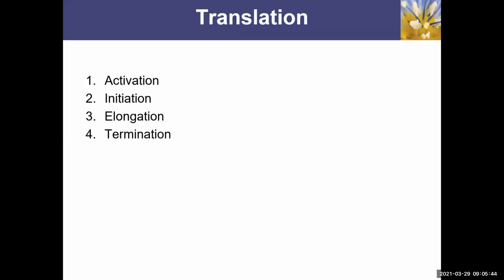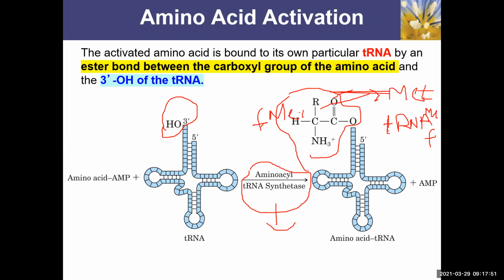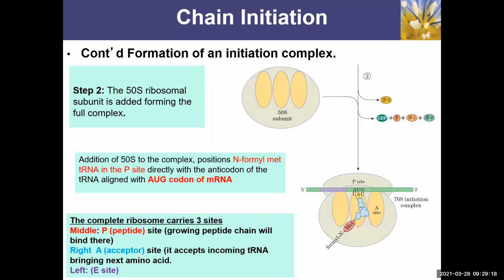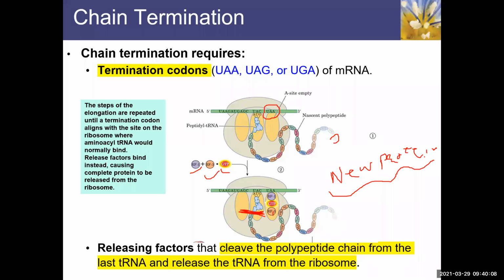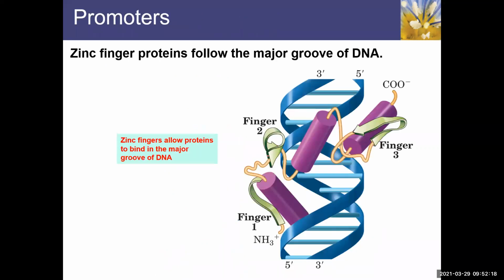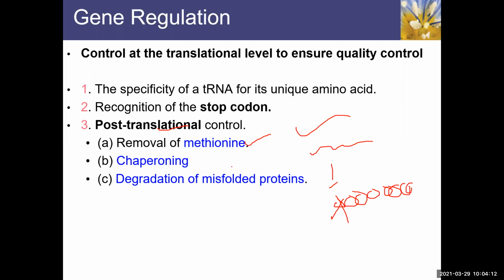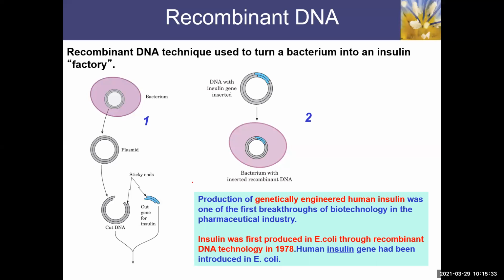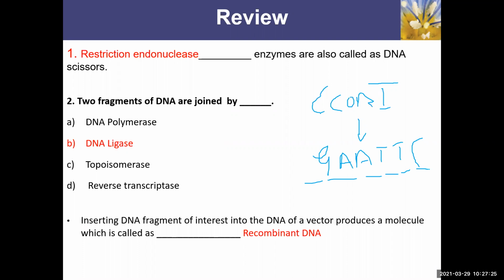Gene Expression 3